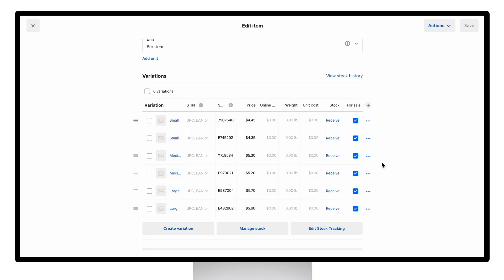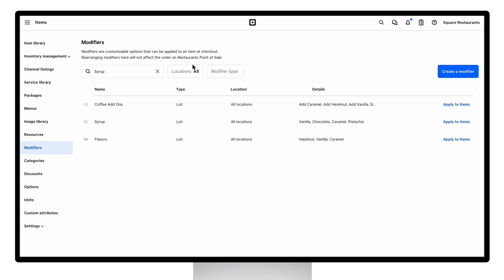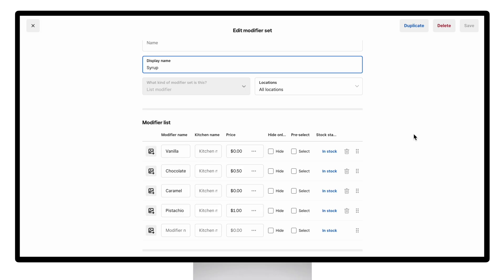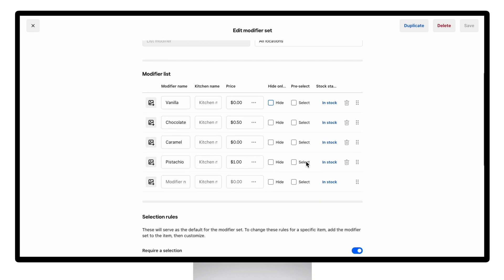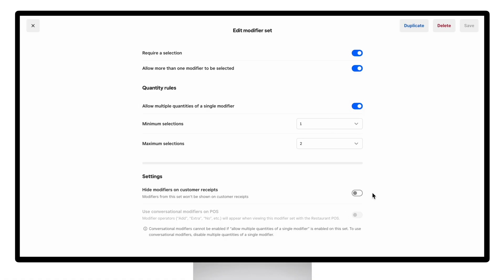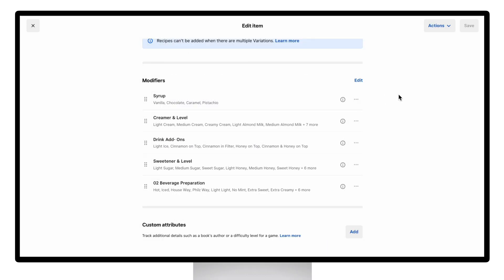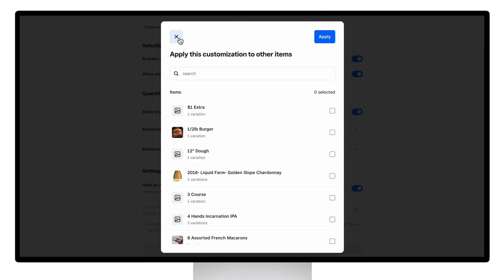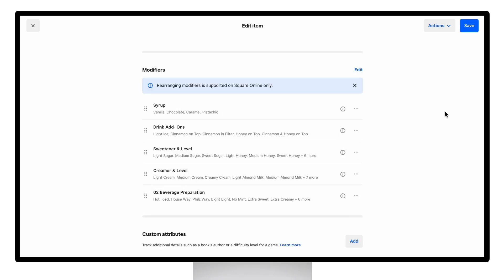Set Up Item Modifiers with Square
Want to customize your items and streamline the ordering process with Square? In this tutorial, we’ll walk you through how to set up and use modifiers in Square, along with tips on when to use them to enhance your menu or product catalog.